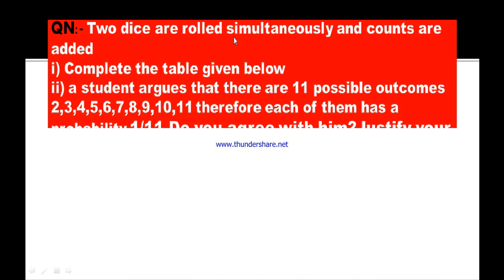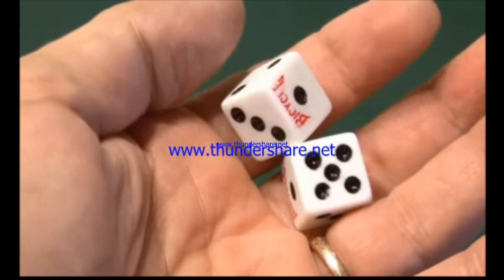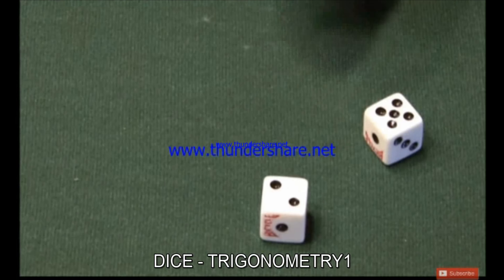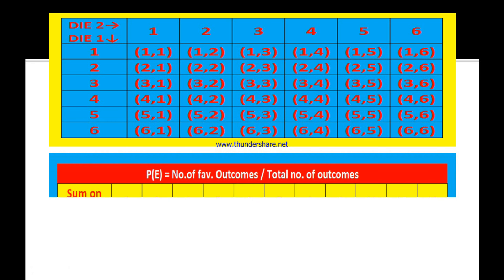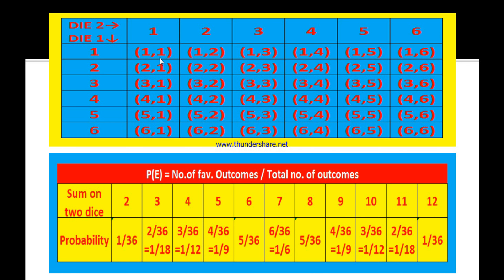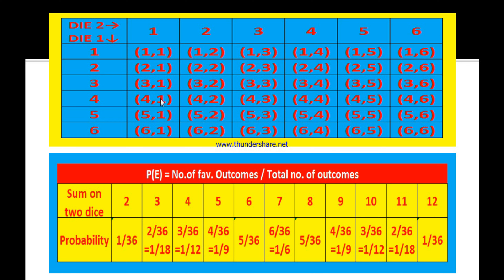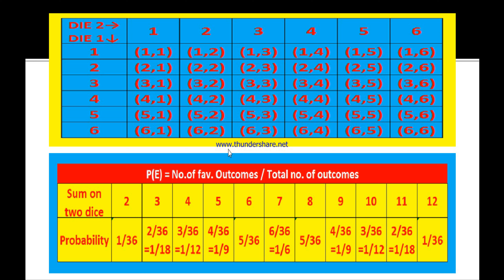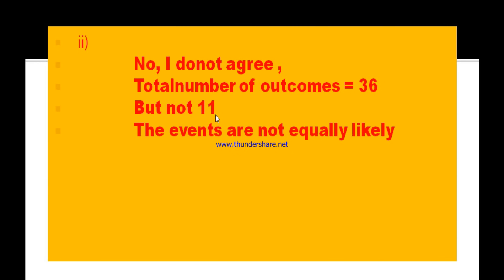X MATHS PROBABILITY ANIMATED VIDEO LESSON PART 2